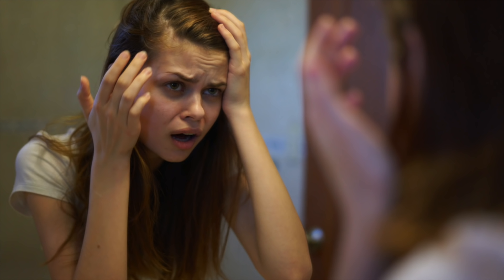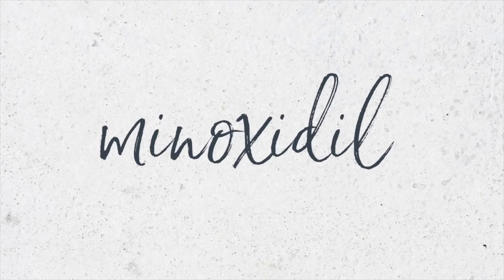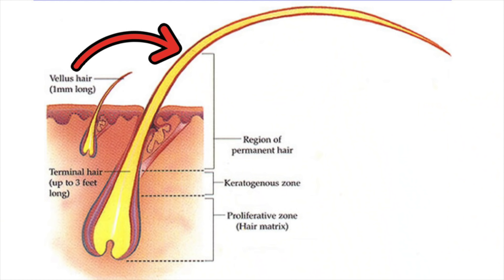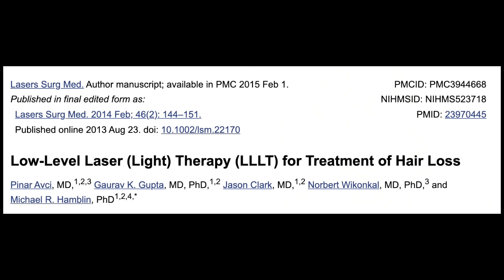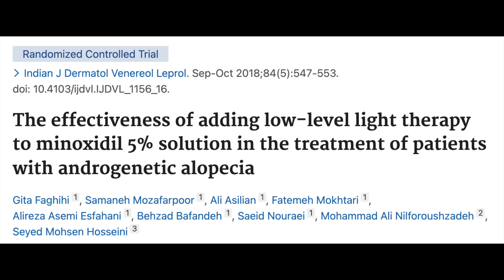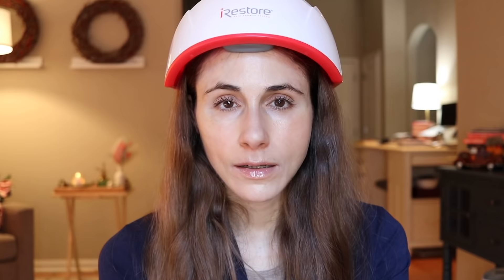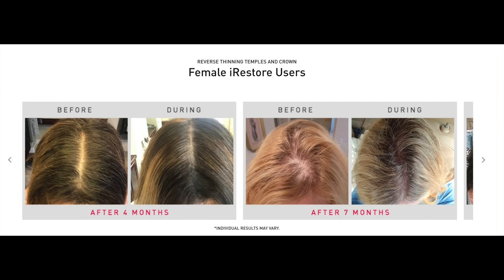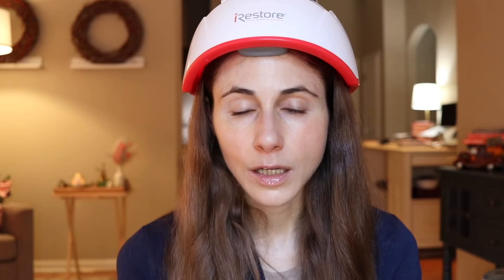HOW TO SLOW DOWN HAIR LOSS // AT HOME REMEDIES // MINOXIDIL & LASER//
How to slow down hair loss. At home remedies to slow down hair loss and for hair regrowth. Dermatologist recommended minoxidil and laser hair regrowth you can do from home. iRestore at home laser for hair growth at home.

0:00 Intro
0:26 Hair loss due to genetics
0:44 How minoxidil works for hair loss
1:16 Hair shedding from minoxidil for hair loss
2:08 Side effects of minoxidil for hair loss
2:45 How long til results with minoxidil?
3:19 How long do you have to use minoxidil?
3:28 Does minoxidil worsen hair loss?
5:13 What is low level laser therapy for hair loss?
6:08 Who can use low level laser therapy for hair loss?
7:02 Can you use minoxidil with low level laser therapy for hair loss?
8:03 At home low level laser therapy for hair loss

💜References
Lanzafame R, Blanche R, Bodian A, Chiacchierini R, Fenandez-Obregon A, Kazmirek E, Raymond J. The growth of human scalp hair mediated by visible red light laser and LED sources in males. Lasers Surg Med. 2013;45(S25):12.
Kim SS, Park MW, Lee CJ. Phototherapy of androgenetic alopecia with low level narrow band 655-nm red light and 780-nm infrared light.. J Am Acad Dermatolog; American Academy of Dermatology 65th Annual Meeting.2007. p. AB112.
Satino JL, Markou M. Hair regrowth and increased hair tensile strength using the HairMax LaserComb for Low-Level Laser Therapy. Int J Cos Surg Aest Dermatol. 2003;5:113–117.
Kim H, Choi JW, Kim JY, Shin JW, Lee SJ, Huh CH. Low-level light therapy for androgenetic alopecia: A 24-week, randomized, double-blind. Sham Device-Controlled Multicenter Trial. Dermatol Surg. 2013;39(8):1177–1183.
Avram MR, Rogers NE. The use of low-level light for hair growth: Part I. J Cosmetic Laser Ther. 2009;11(2):110–117.
Faghihi G, et al.  The effectiveness of adding low-level light therapy to minoxidil 5% solution in the treatment of patients with androgenetic alopecia.  Indian J Dermatol Venereol Leprol. Sep-Oct 2018;84(5):547-553.
Kao-Hui L et al.  Comparative effectiveness of low-level laser therapy for adult androgenic alopecia: a system review and meta-analysis of randomized controlled trials.  Lasers Med Sci. 2019 Aug;34(6):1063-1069.